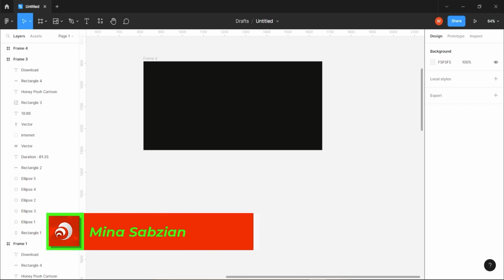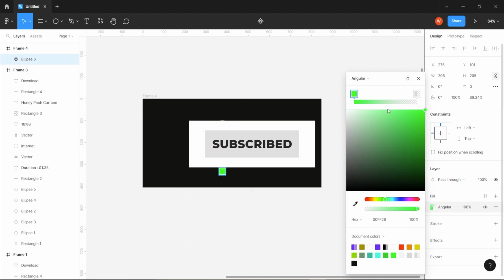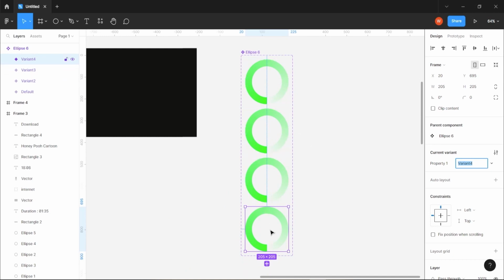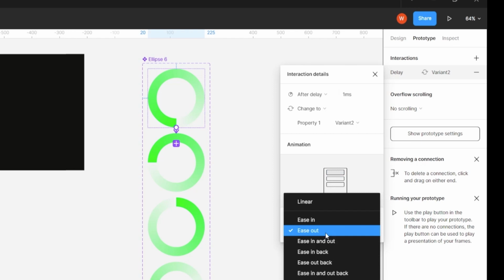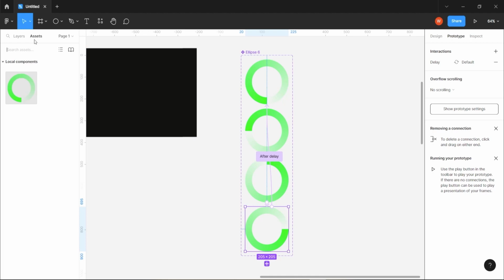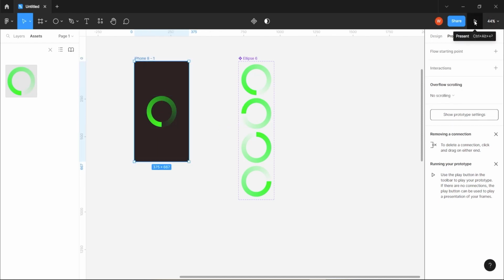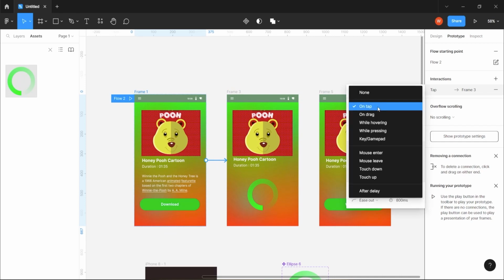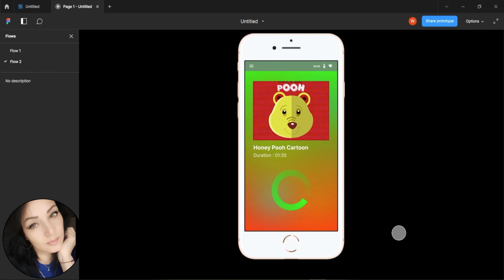How to create a Loading Spinner in Figma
In this video will learn how to create a Loading Spinner in Figma.

In case, you want to learn how to draw a winnie pooh in Illustrator draw my attention in the comment section to make the next video about drawing or illustration in Illustrator.